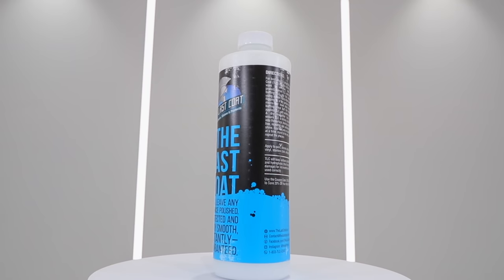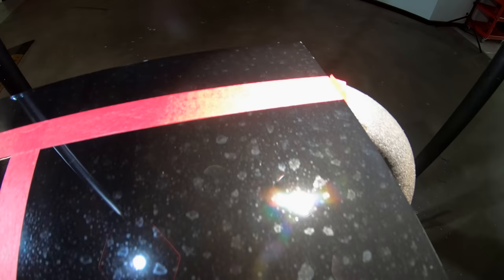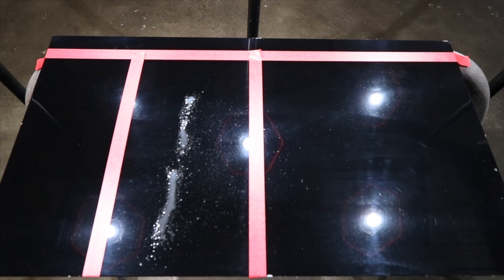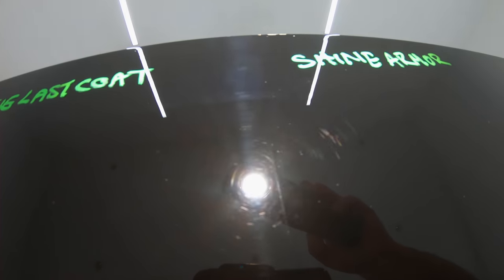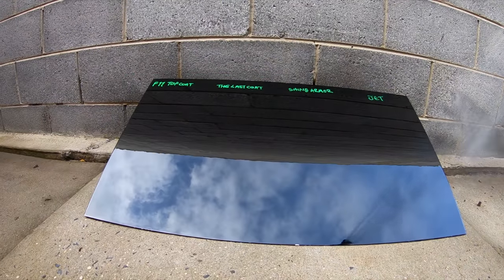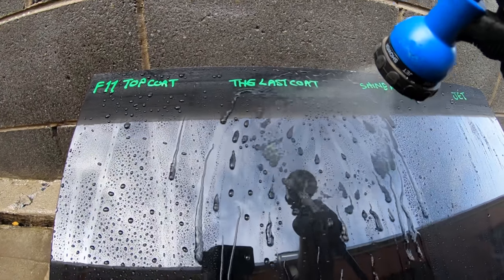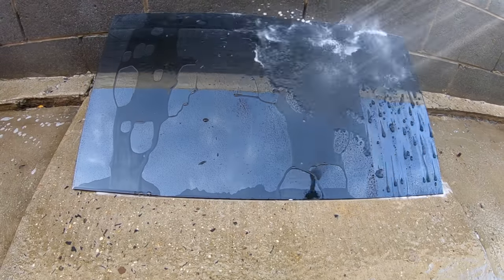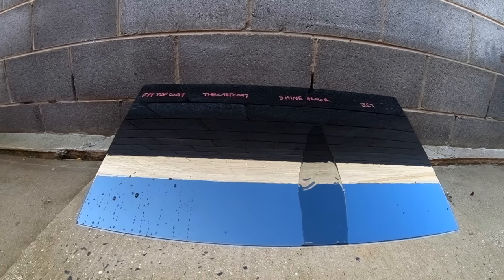F11 Top Coat vs The Last Coat vs Shine Armor - In-depth Testing & Results!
Visit the CCAD Amazon Storefront for my top detailing products:

🇺🇸U.S.A. 🇨🇦Canada 🇪🇺Europe Links:
F11 Top Coat
The Last Coat
Shine Armor
Great Microfibre Cloths for Application

🇦🇺 Australia Links:
F11 Top Coat
The Last Coat
Shine Armor

🎧 Music tracks in order of play:
Pray by I am Fowler
Dive by Stanley Gurvich
I Like It by Katrina Stone
Closer by Duffmusiq